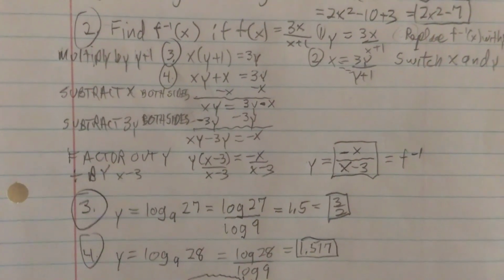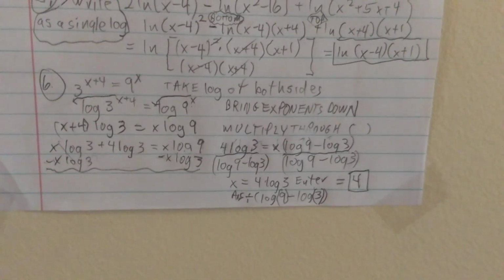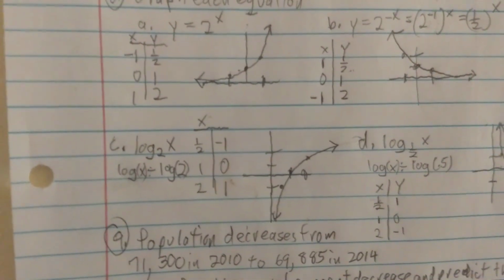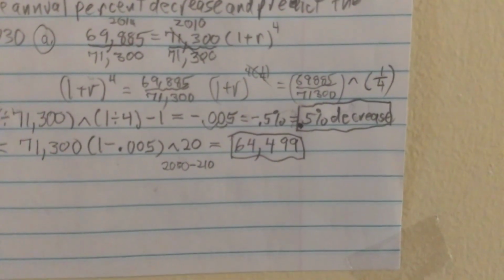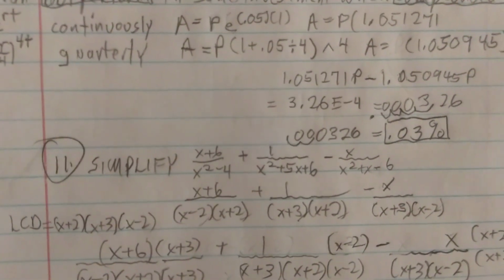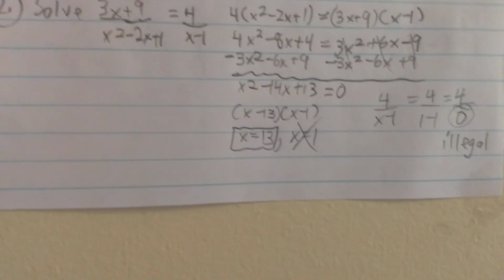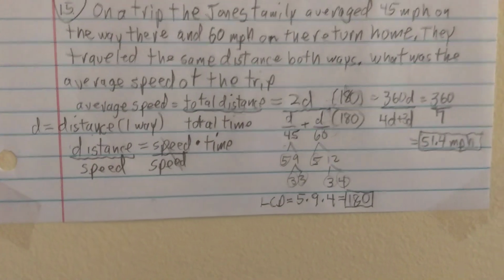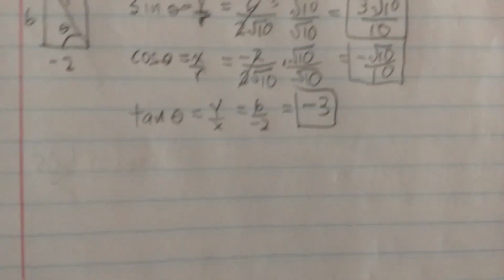Ryan.11th.5.6.20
Algebra 2 Final Exam Pretest Part 1